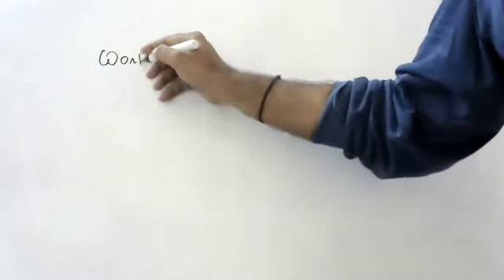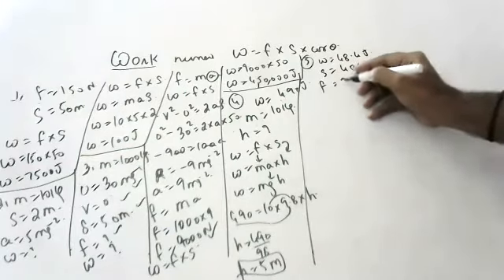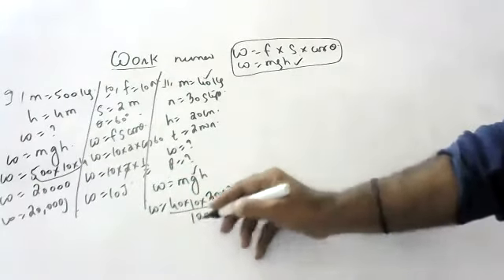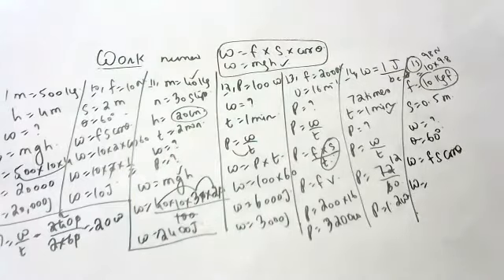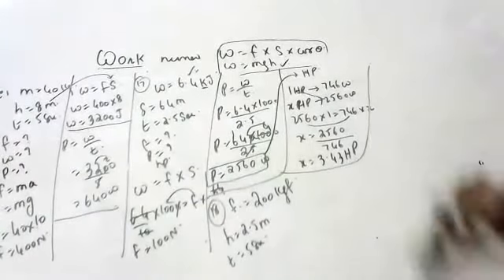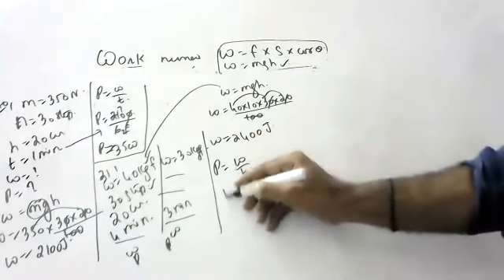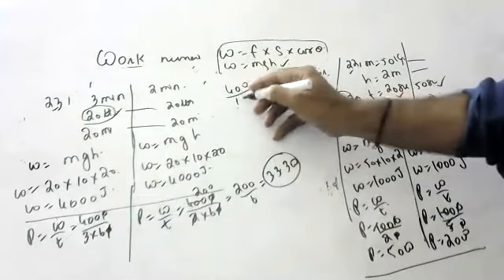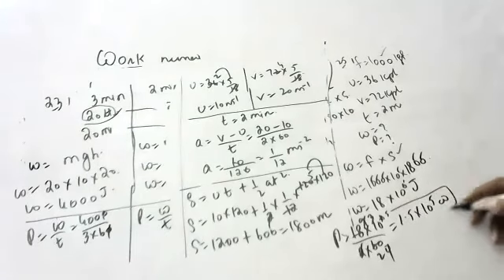work numericals from work power energy lesson